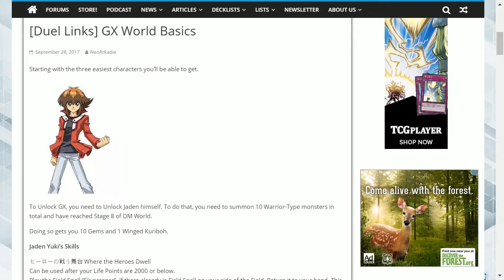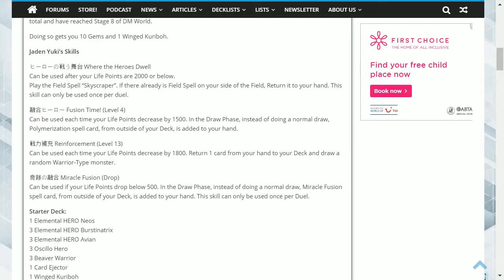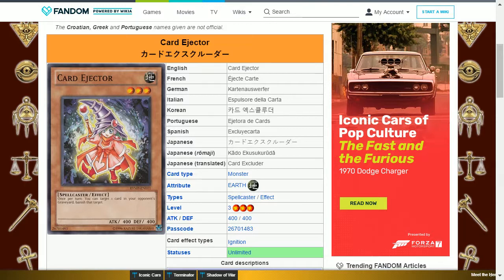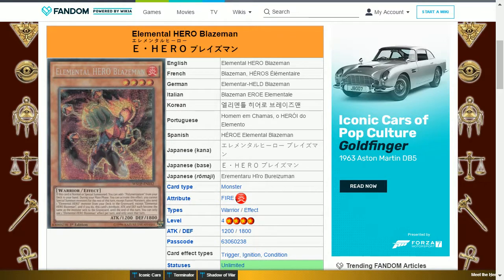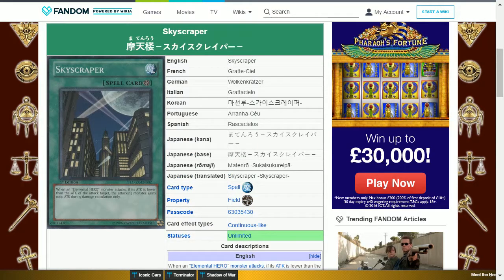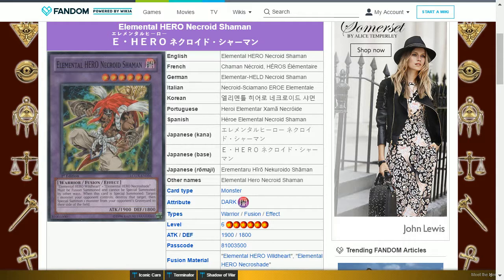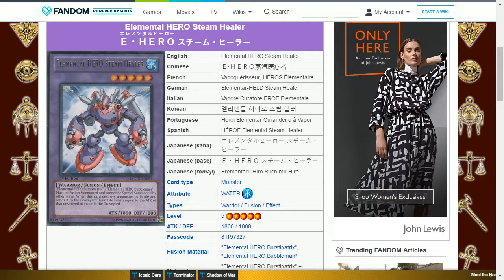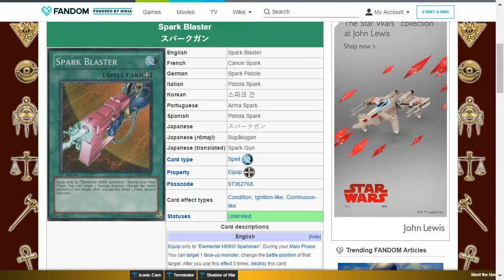DUEL LINKS - JADEN YUKI SKILLS, DECKS AND UNIQUE DROPS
Here is the video about the new character skills as well as their decks and the cards they offer when beating them. This is for Jaden Yuki and his elemental hero deck. I hope you enjoy the video.